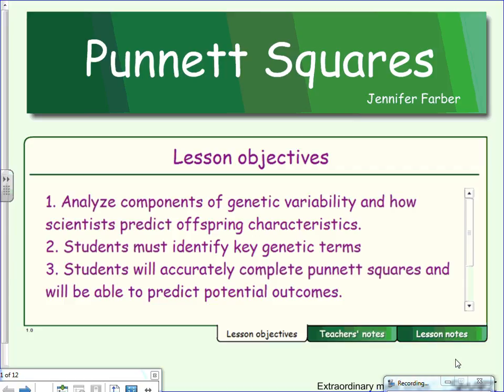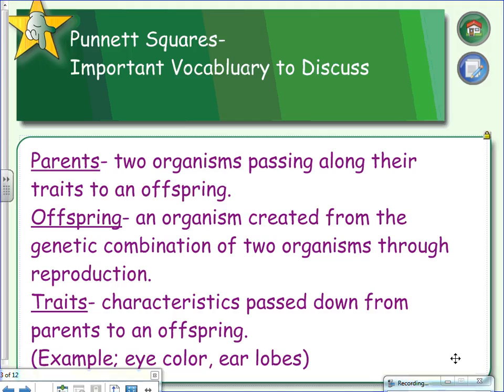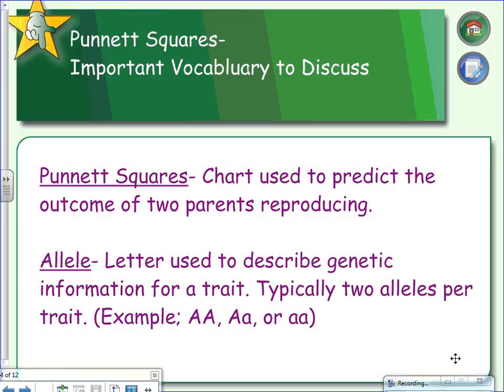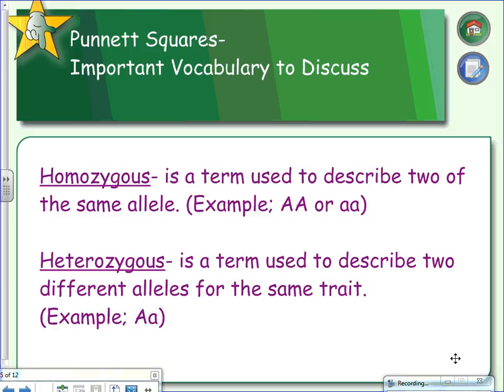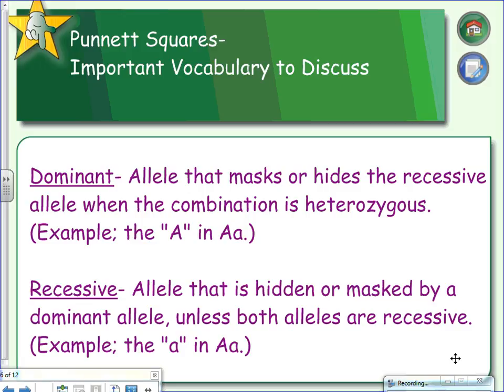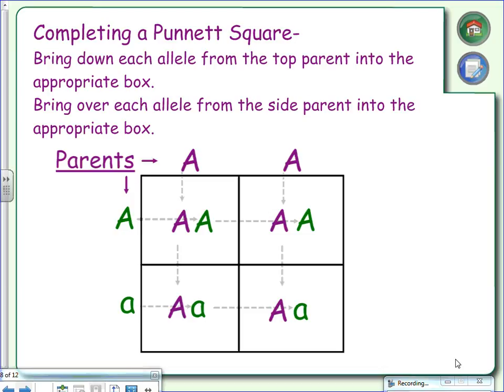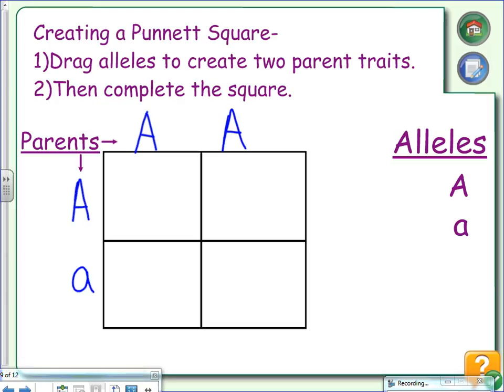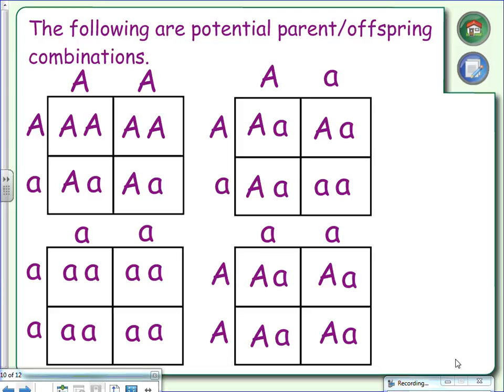Punnett Squares Jennifer Farber